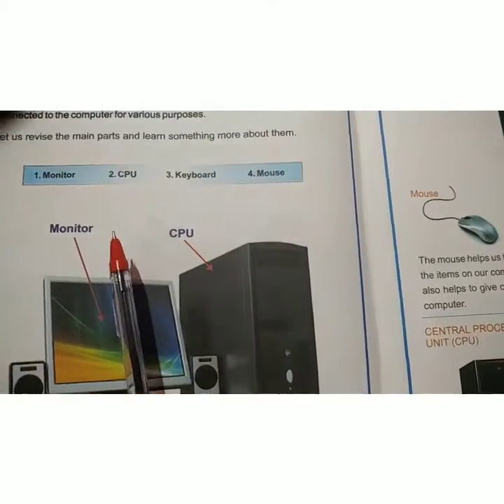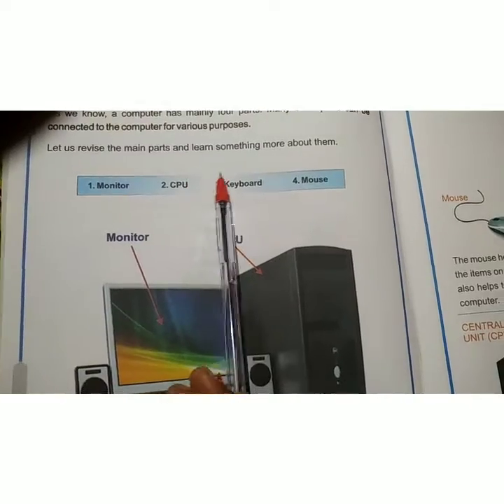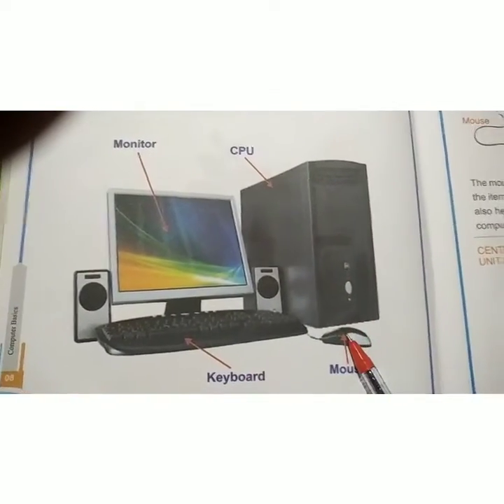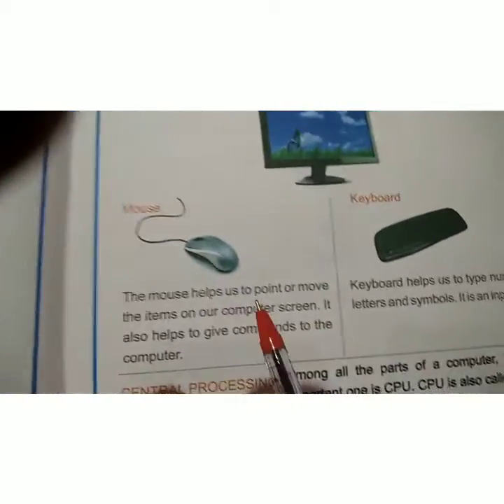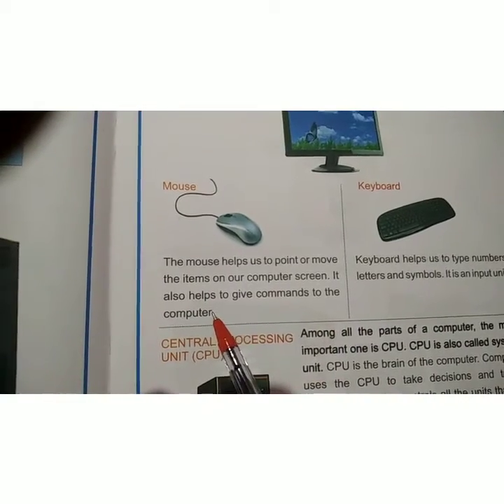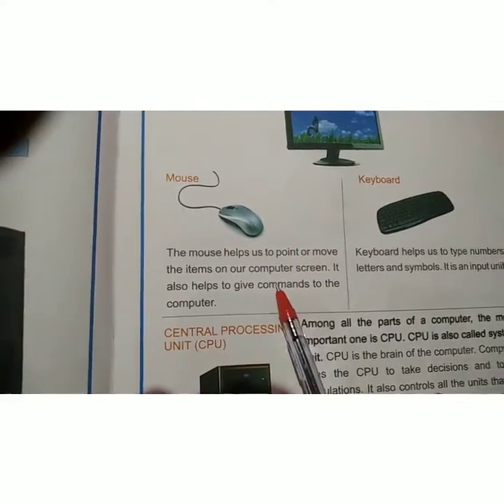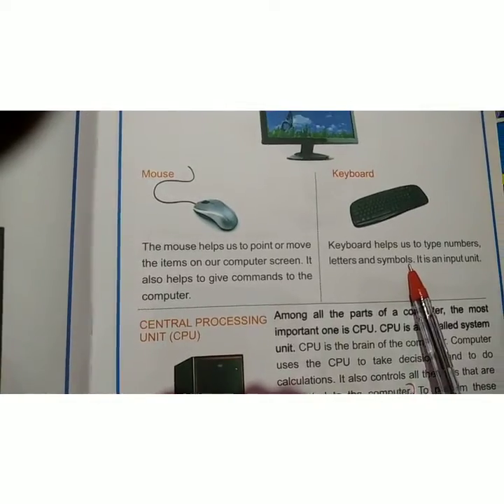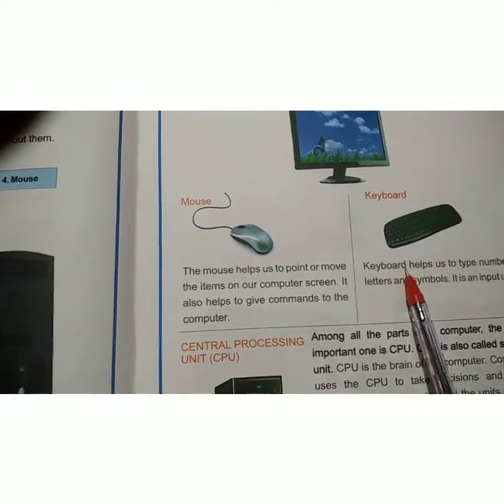Basic parts of computer in malayalam for class 2